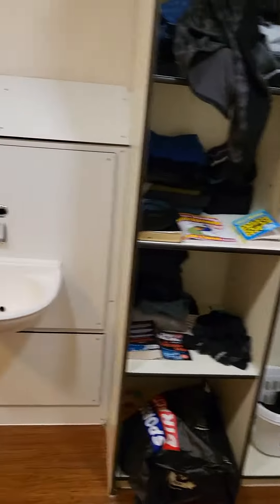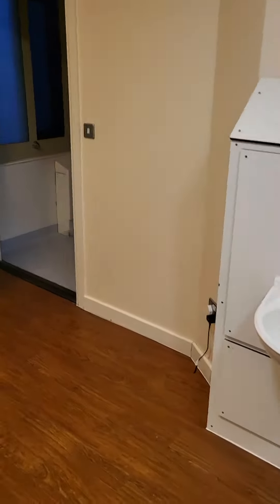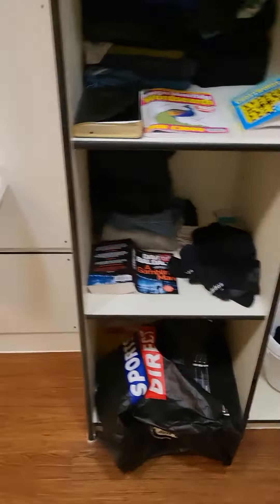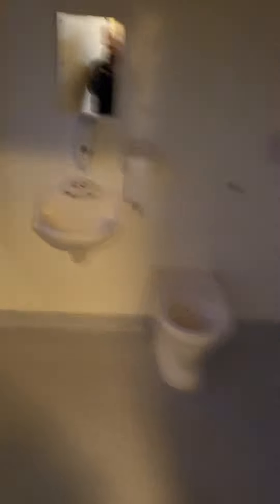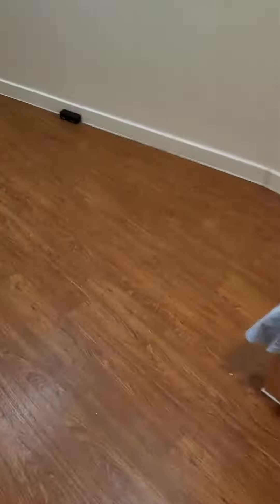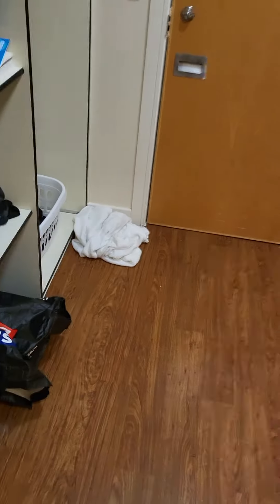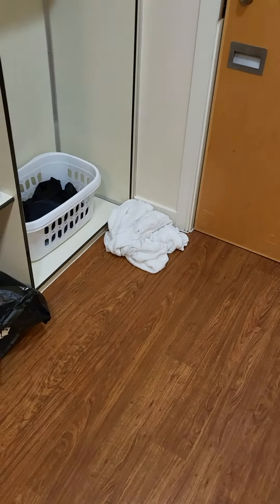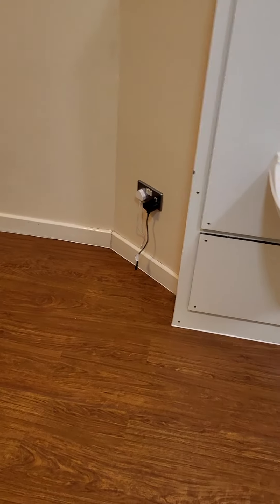My room in the the MENTAL HOSPITAL!!!!!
In this video I show you my room in  the mental hospital.